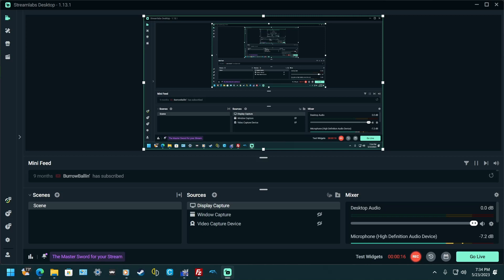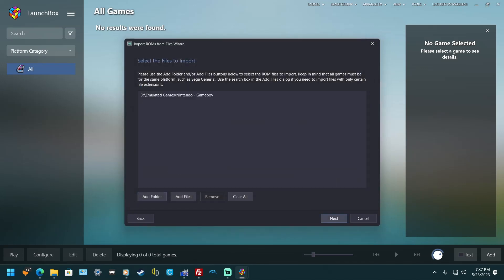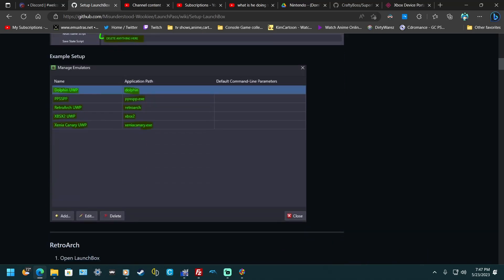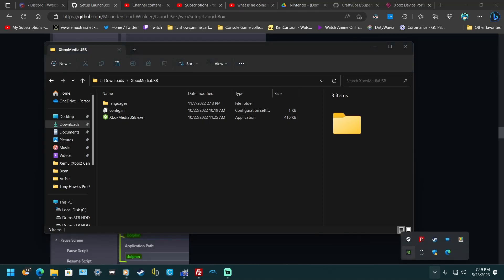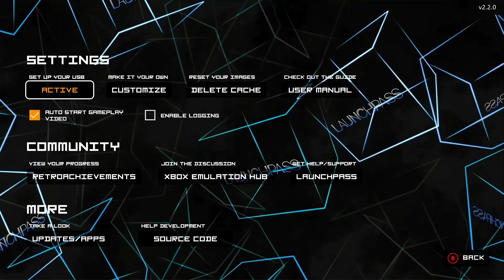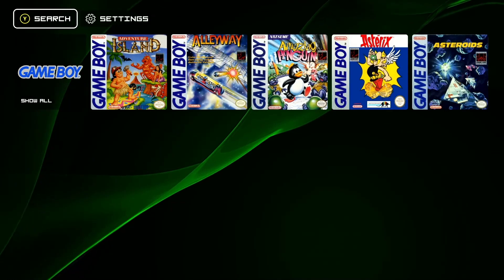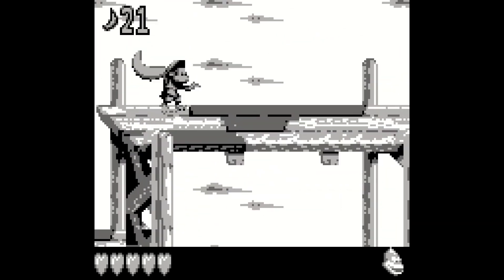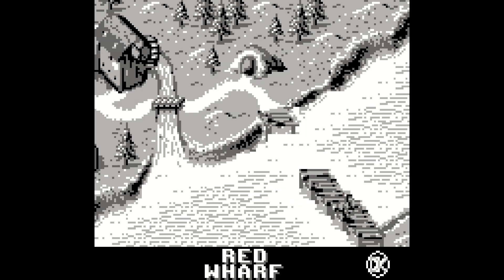(Xbox One/Series) Setting Up Launchpass Frontend For Emulators!!!